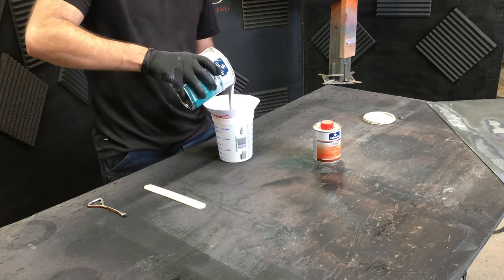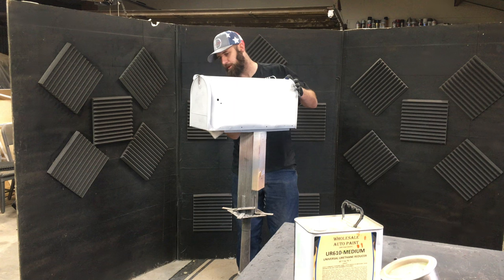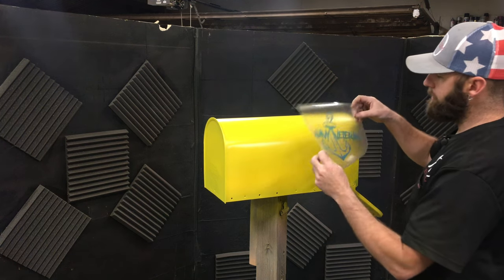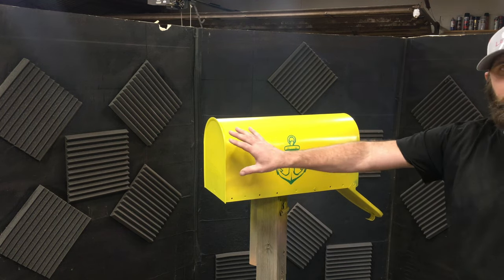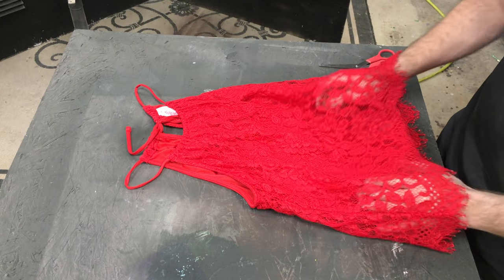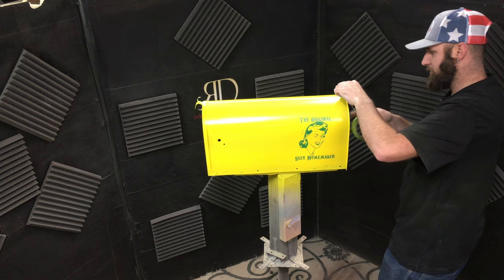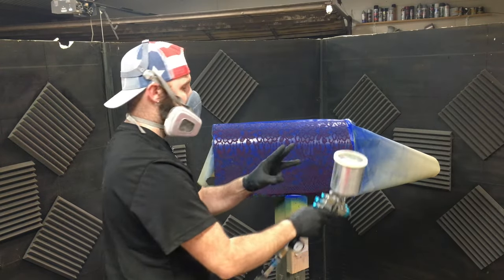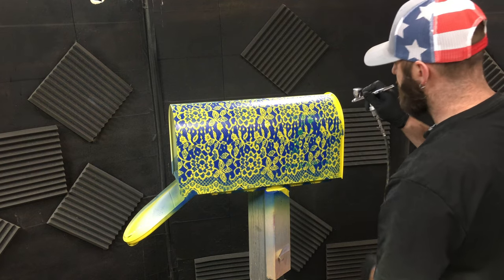How To Paint Floral Lace Pattern!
On todays video I'll Be painting a floral lace pattern on my in-laws mailbox as a Christmas gift. Lear how easy it can be to achieve this effect!

For an affordable lace option, click here!

Link for Airbrush used!

Automotive tape used

Paint gun used

Stencil used Removable vinyl